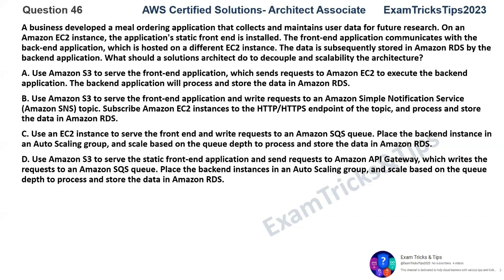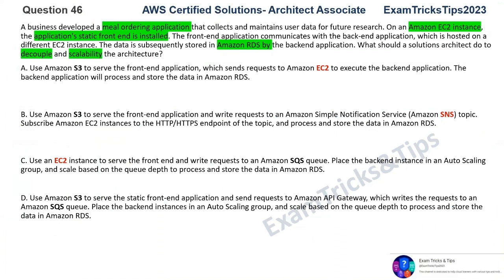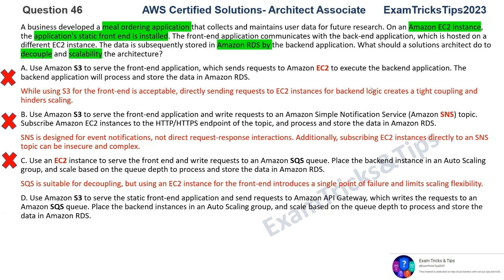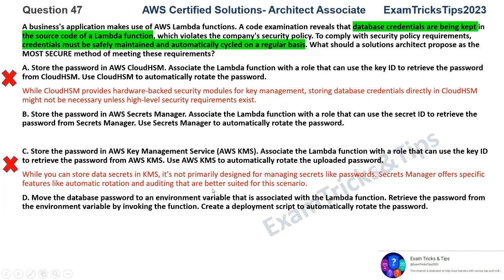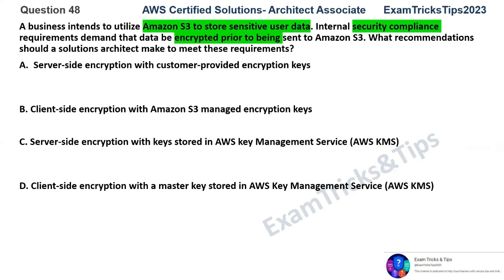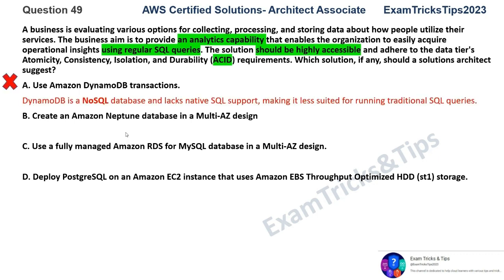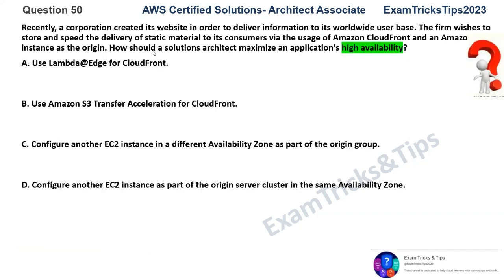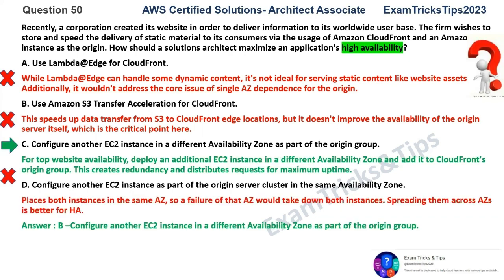100% Pass Ep 10 - AWS Certified Solutions Architect Associate SAA-C03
100% Pass Ep 10 - AWS Certified Solutions Architect Associate SAA-C03 Exam Questions aws solutionsarchitect SAA-C03 examquestions realexam examcoupon exampreparation examdumps aws cloud-certification
Q46 - Q50

00:00 Introduction
00:25 Question 46
06:09 Question 47
10:02 Question 48
12:14 Call to Subscribe
12:25 Question 49
15:30 Question 50
18:48 Subscribe & Ending

Quick Links / References:
Q46
Q47
Q48
Q49
Q50